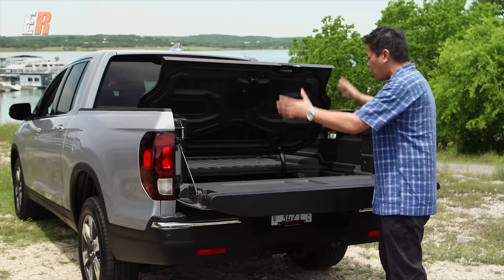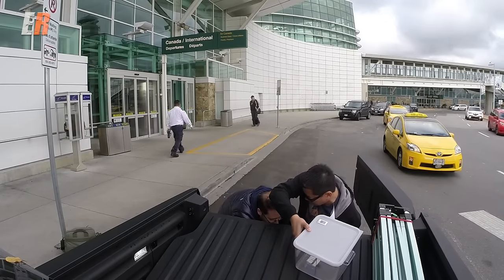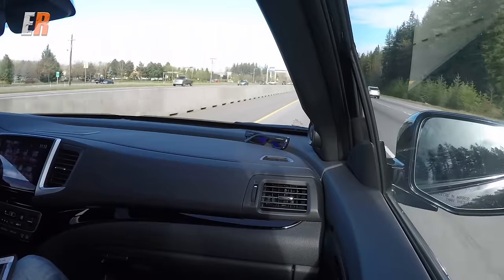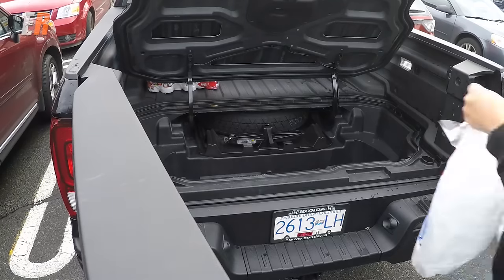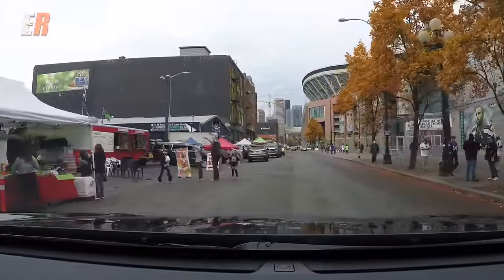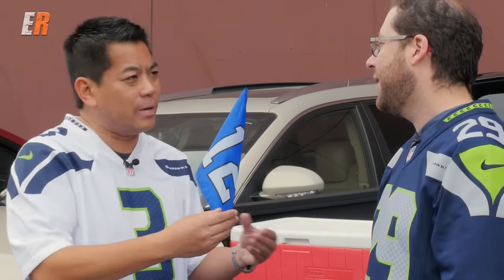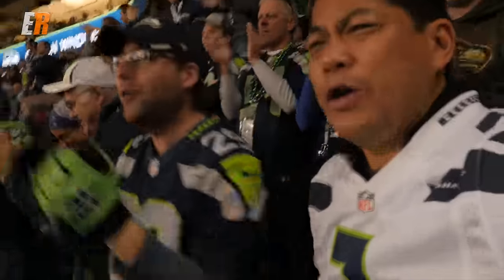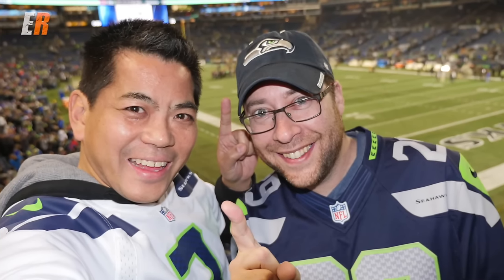New 2017 Honda Ridgeline Review - The Ultimate NFL Tailgate Experience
The New 2017 Honda Ridgeline is features a bundle of new innovations and improvements making it a candidate for the ultimate tailgating machine. We put the Ridgeline through its paces with a trip to Seattle for Monday Night Football.